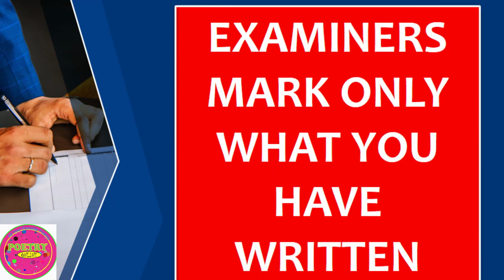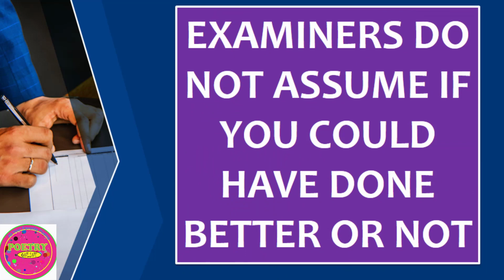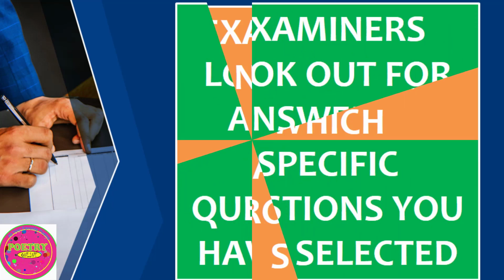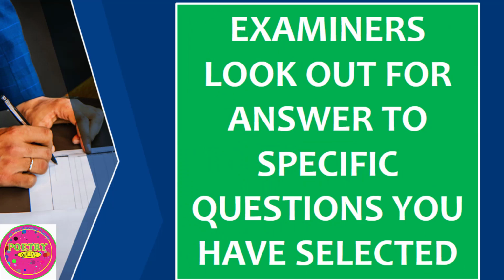HOW WAEC/WASSCE EXAMINERS MARK YOUR PAPERS